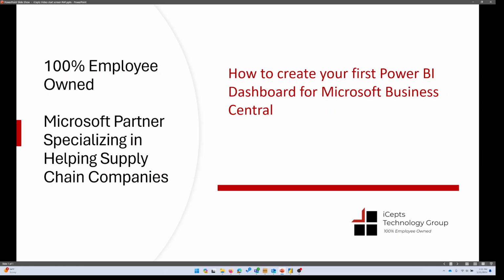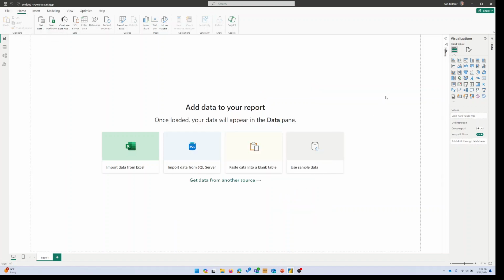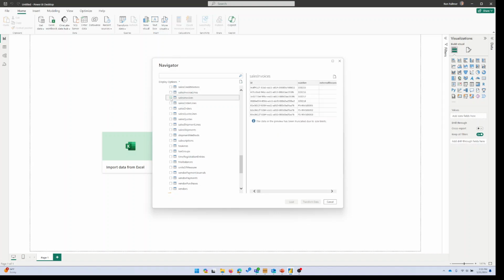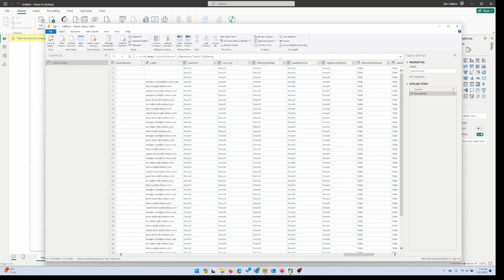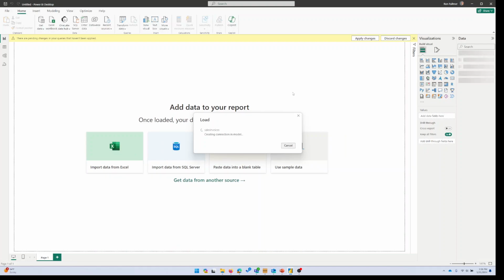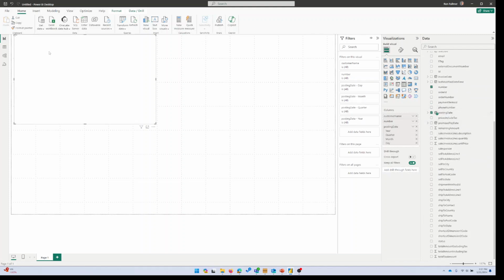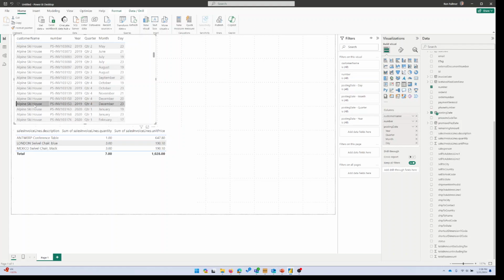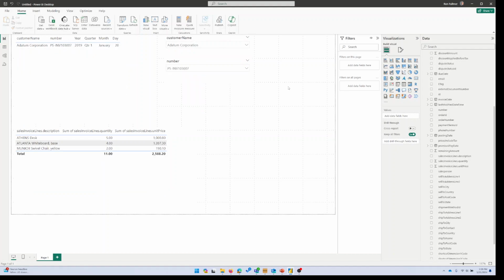How to Create your First Power BI Dashboard for Microsoft Business Central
Microsoft Power BI and Microsoft Dynamcis 365 Business Central go hand in hand to give your organization the powerful analytics to make sound decisions, spot trends and access critical company information.  Learn how easy it is to set up your first dashboard and start getting better insights into your Microsoft Business Management ERP system today!